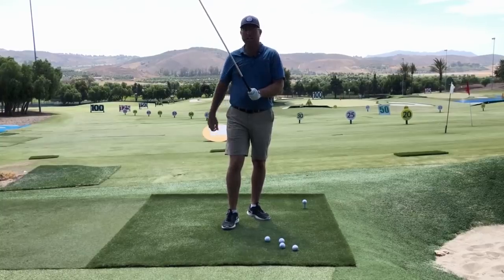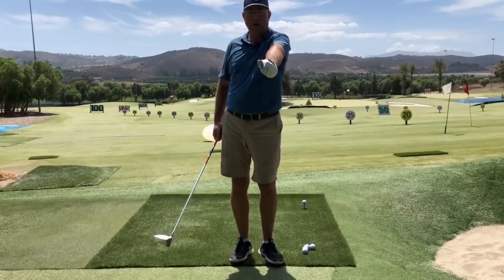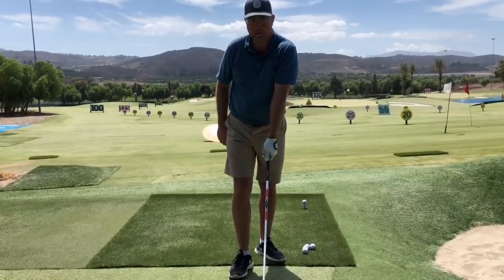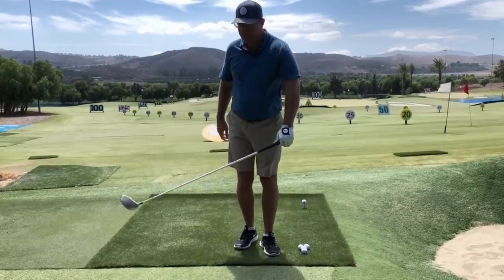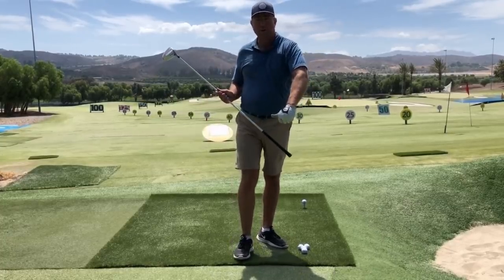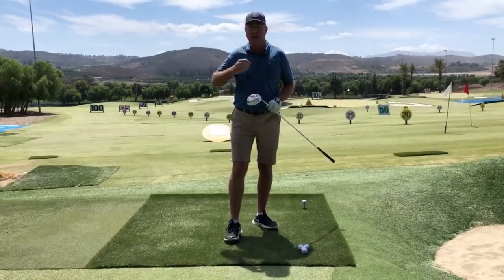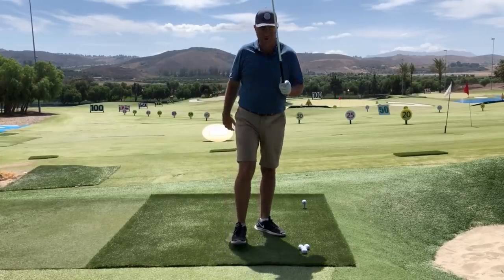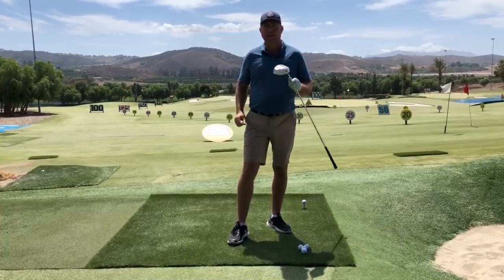4 Ways Your Grip is Killing Your Driving Distance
Golfers with a poor grip, who are making one of these 4 errors, will simply never hit long straight drives - at least not to their potential.

In this video, Steve talks about 4 common errors that the average golfer makes, and why they affect clubhead speed and prevent you from increasing driving distance.

I've compiled a step-by-step video course for you to develop a perfect power golf swing.